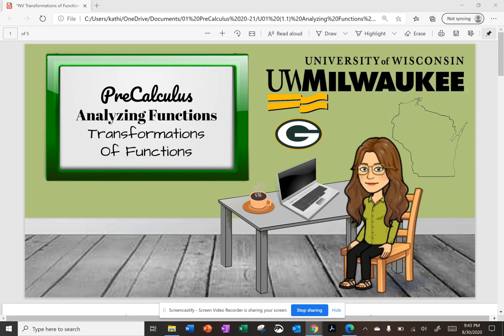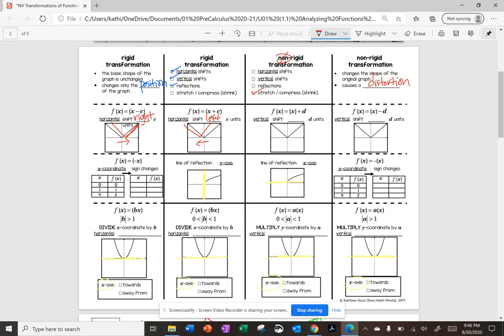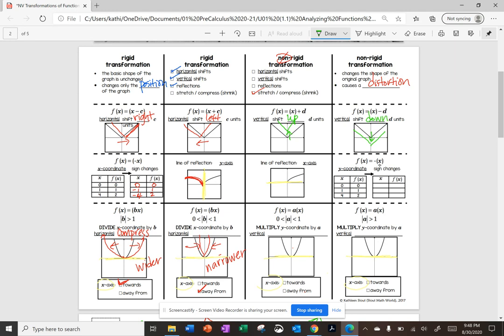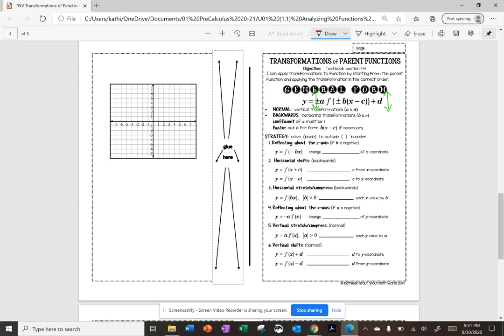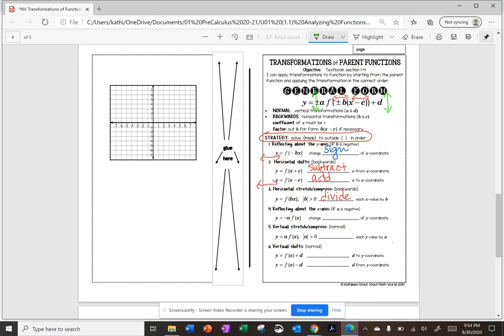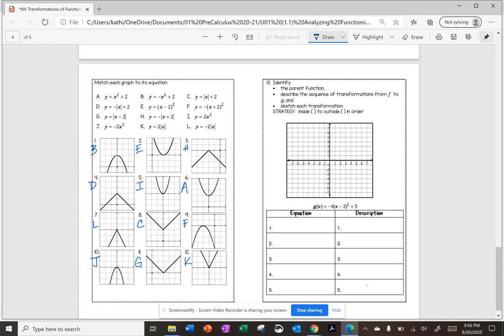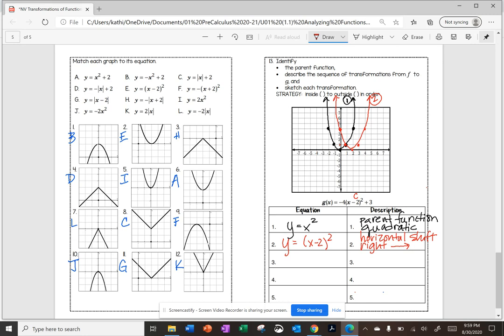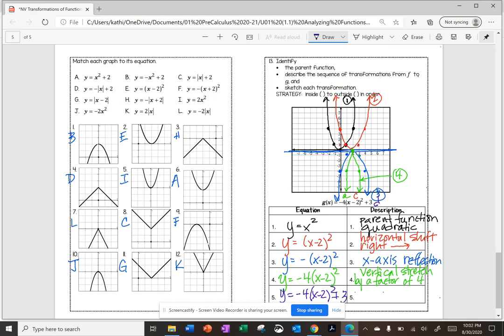Transformations of Functions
I can apply transformations to function by starting from the parent function and applying the transformation in the correct order.